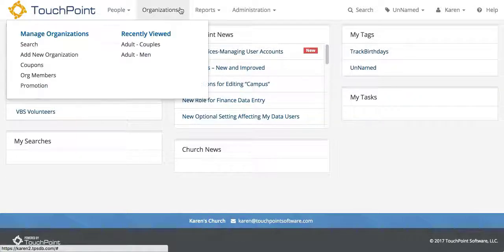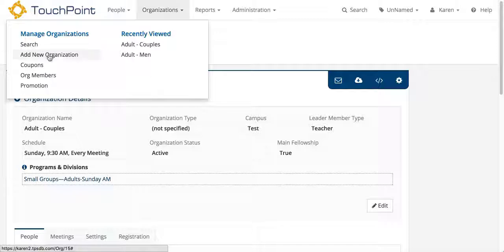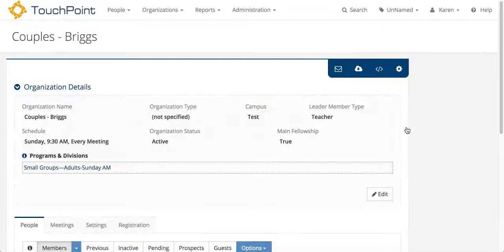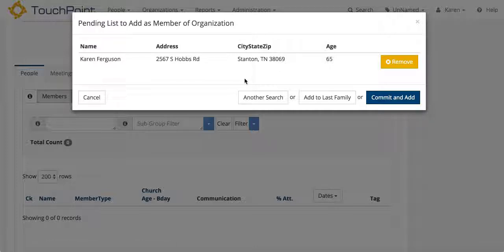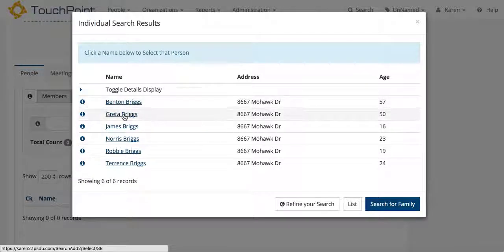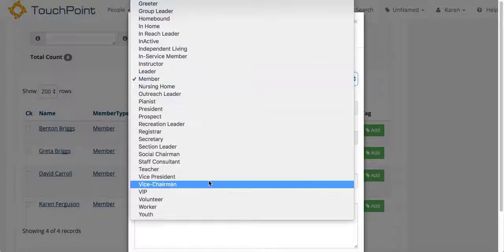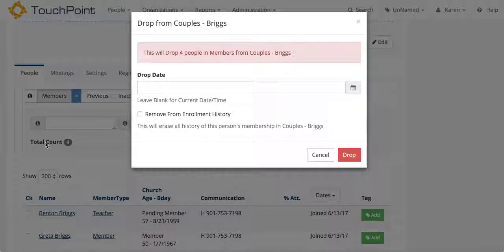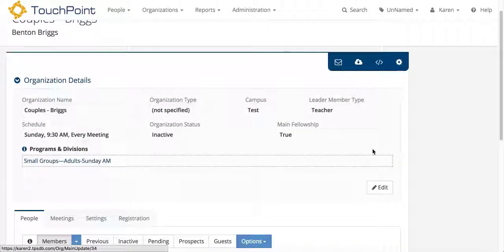Add New Organization, Add and Drop Members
Learn how to create a new organization and retain characteristics from an existing org (such as Schedule, Program/Division, etc.). Also, learn how to find and add people as Members. And finally, see how to drop all members when the organization is no longer meeting.